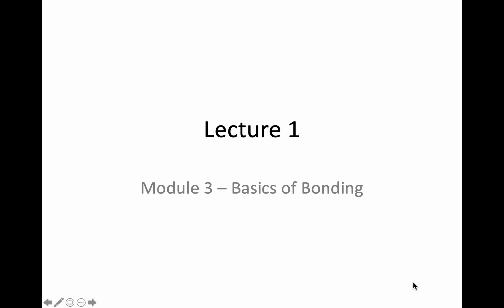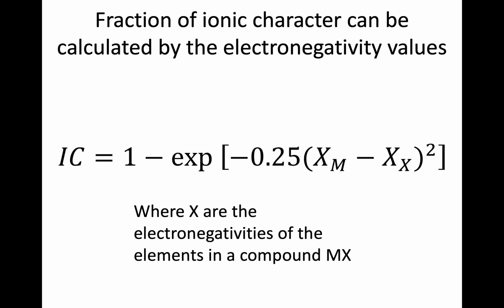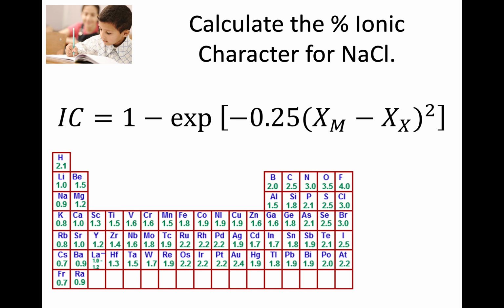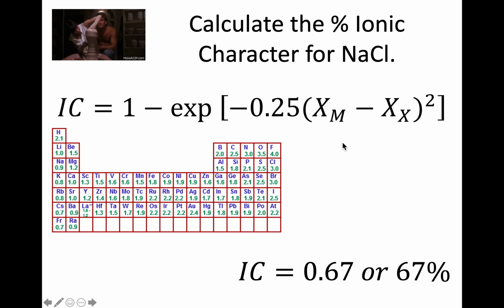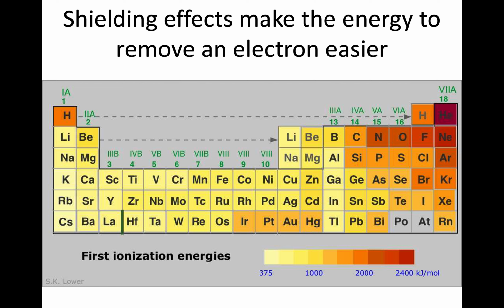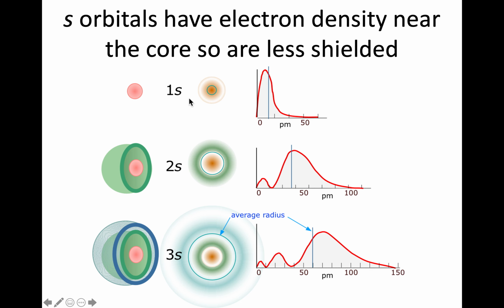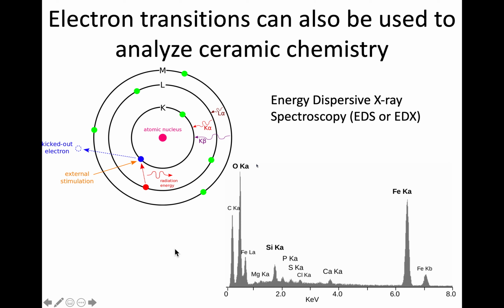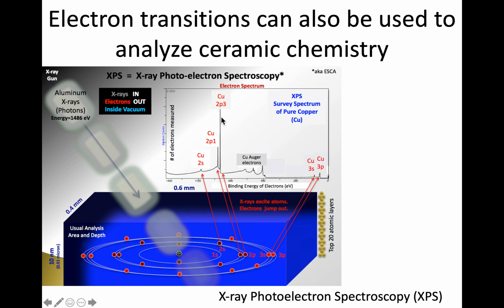MSE 403G S21 Lecture 1 - Module 3 - Basics of Bonding